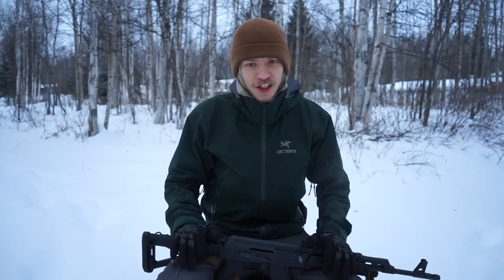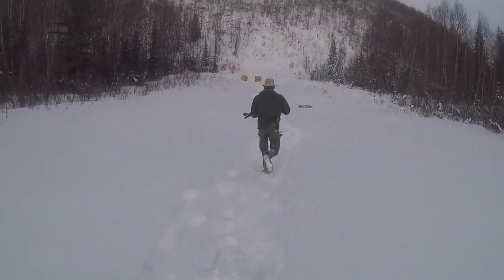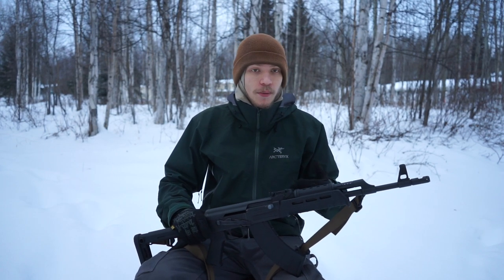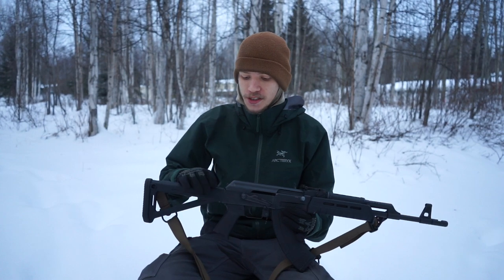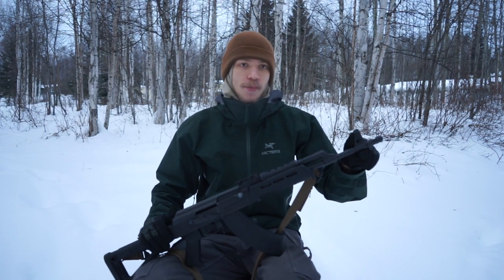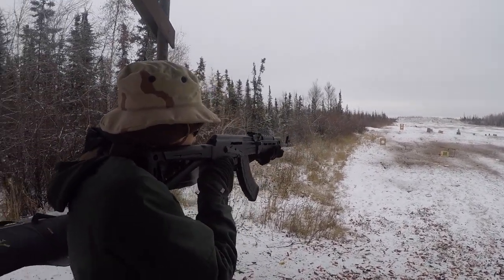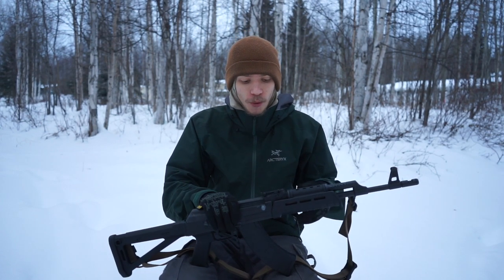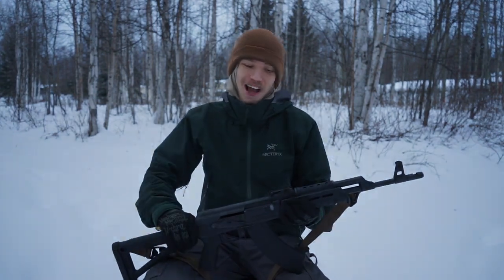The Forsaken AK (Century Arms C39V2 Review)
That is right, in this video we discuss the highly controversial AKM platform, the CAI C39V2 in Magpul furniture. Is it really as bad as they say? Or is it just a mistaken steal of a deal?